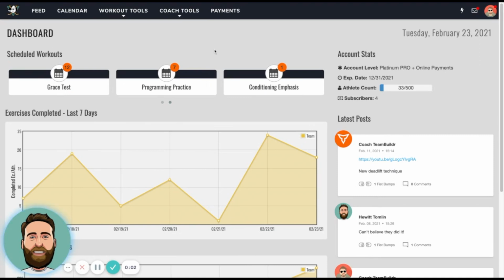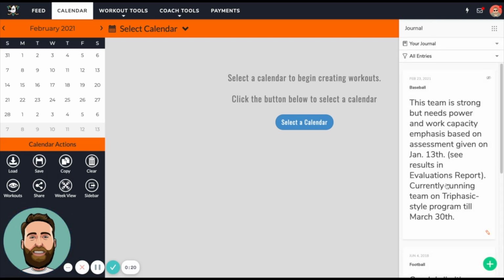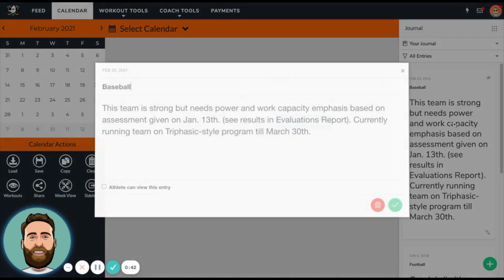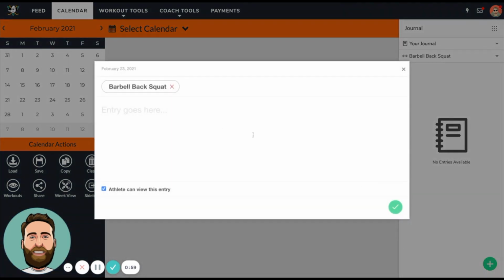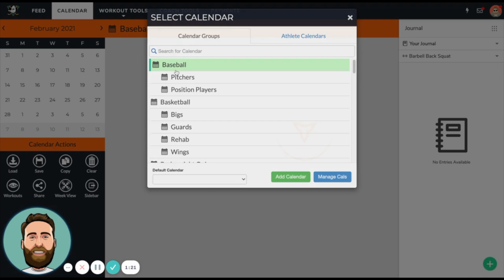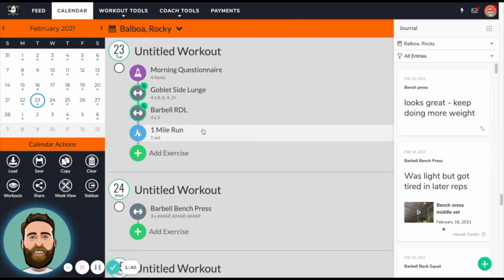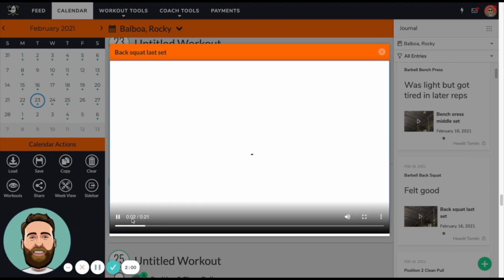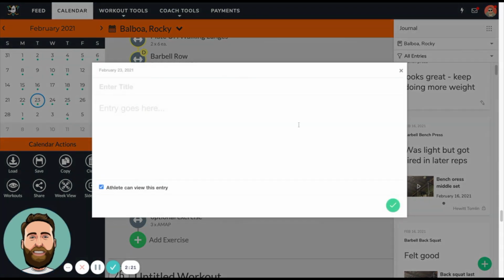Using the Journal Sidebar Widget